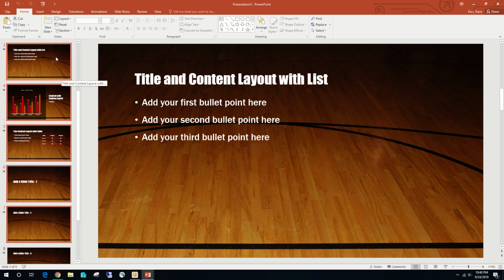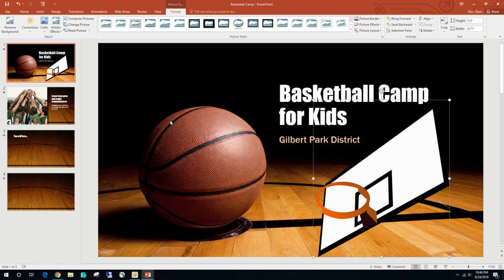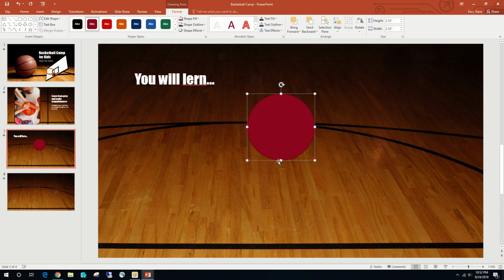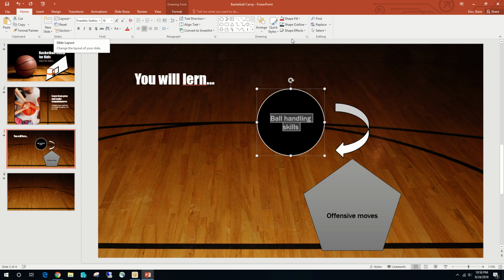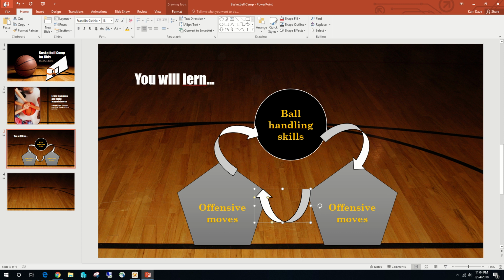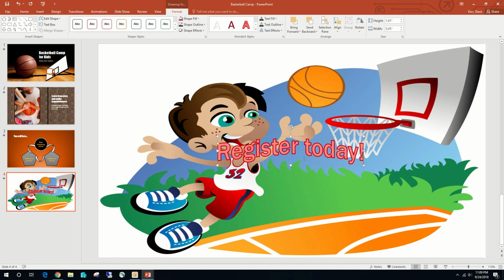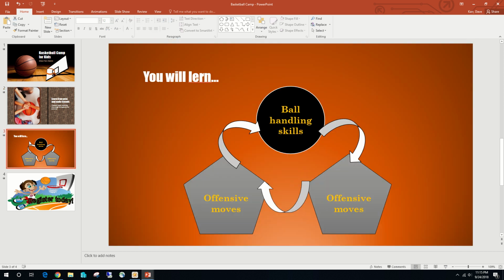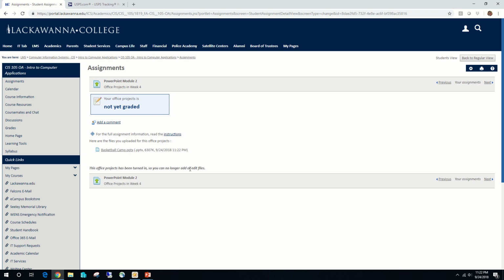PowerPoint Chapter 2